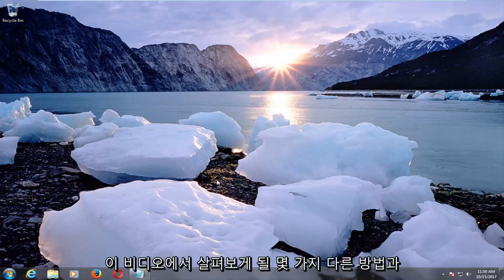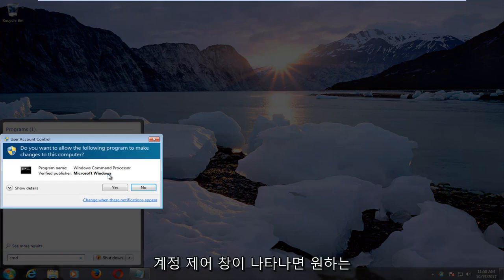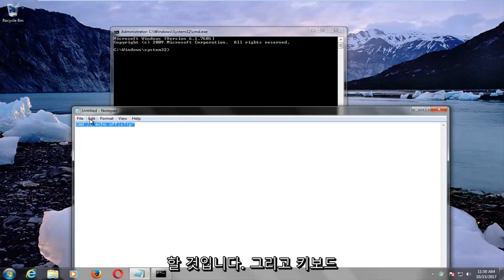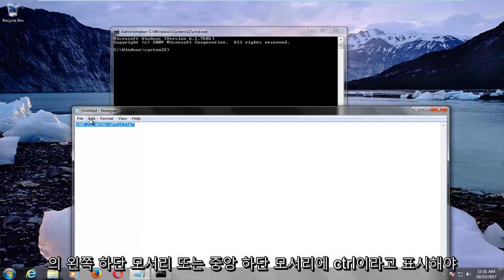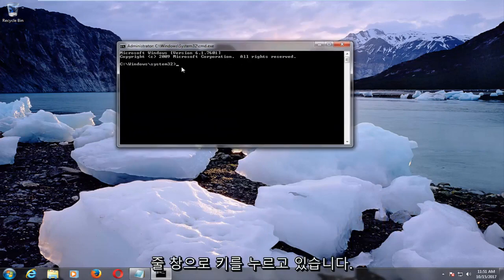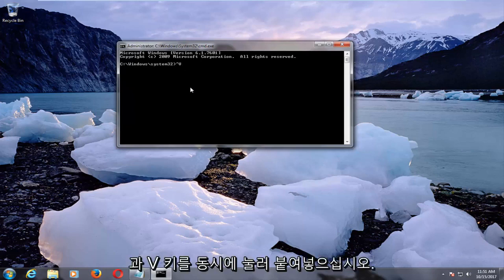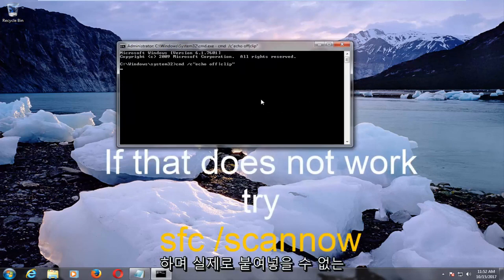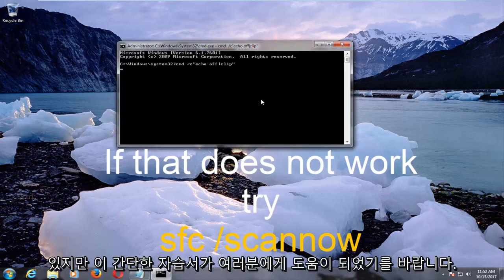복사-붙여넣기가 작동하지 않을 때 수정하는 방법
Windows 7에서 복사하여 붙여넣기가 작동하지 않습니다.

두 번째 옵션:

sfc /scannow

이 튜토리얼에서 해결된 문제:
오른쪽 클릭 복사 붙여넣기가 작동하지 않음
복사하여 붙여넣기가 작동하지 않는 Windows 7
Windows 7 복사 및 붙여넣기가 작동하지 않음
Windows 7 복사 및 붙여넣기 마우스 오른쪽 버튼이 작동하지 않음